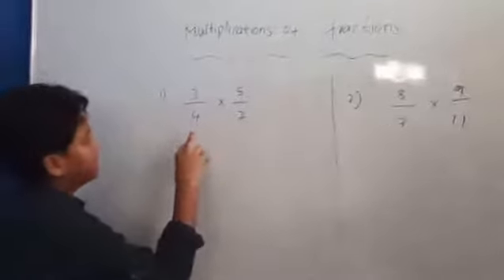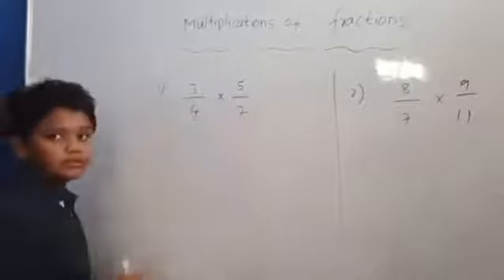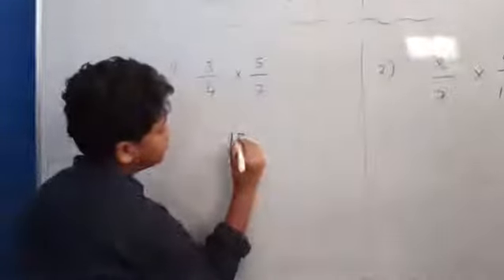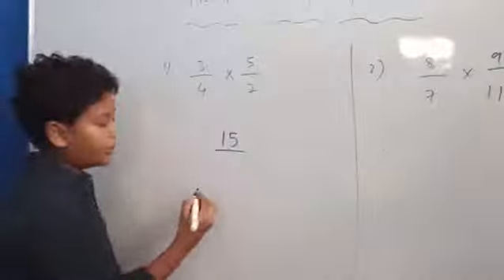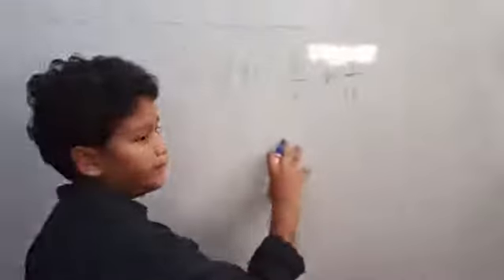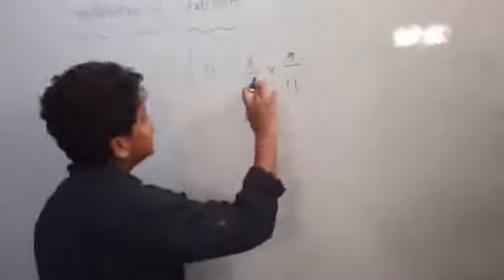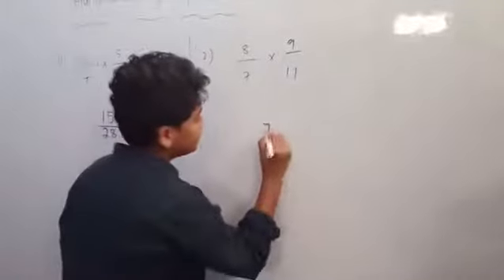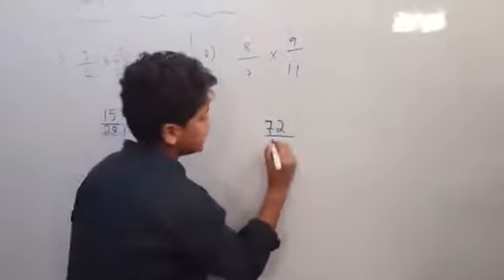multiplications of fractions